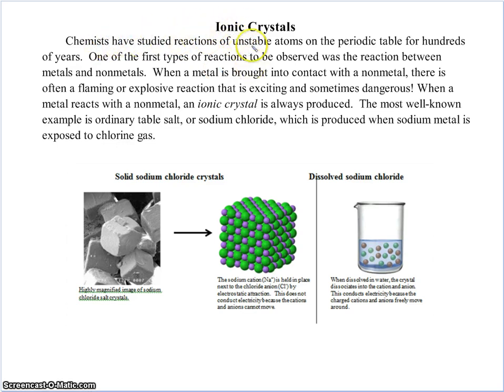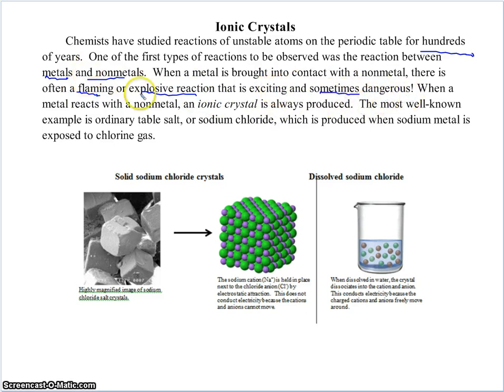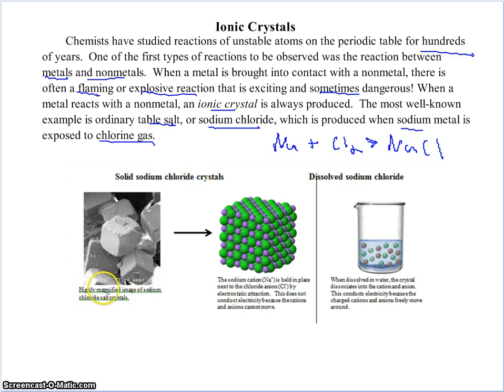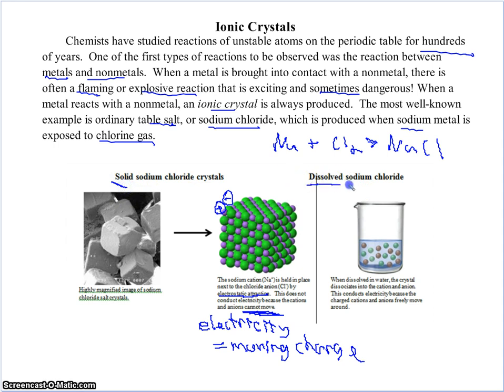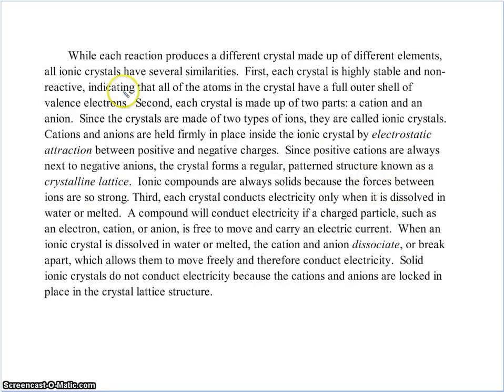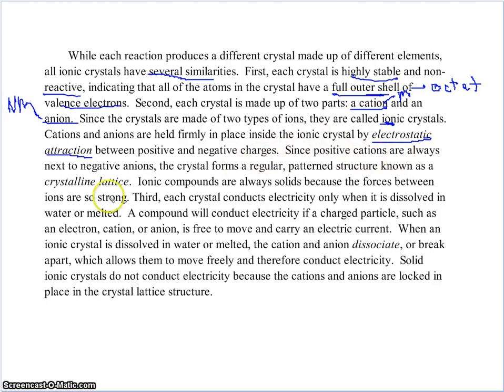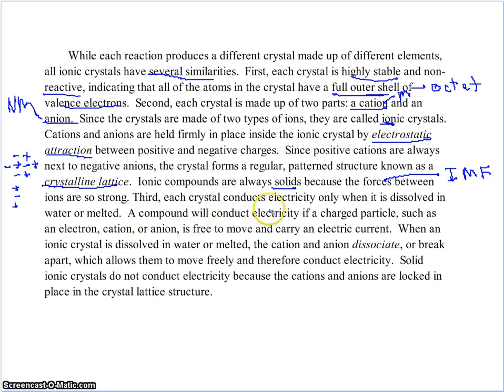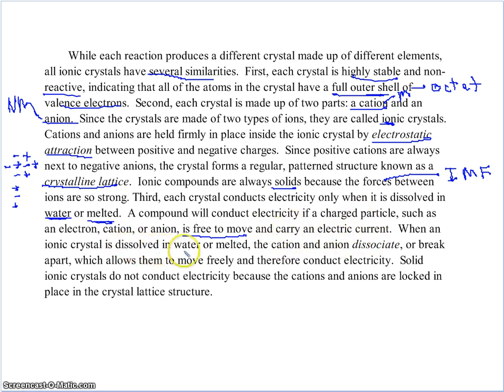Ionic Bonding AICHS